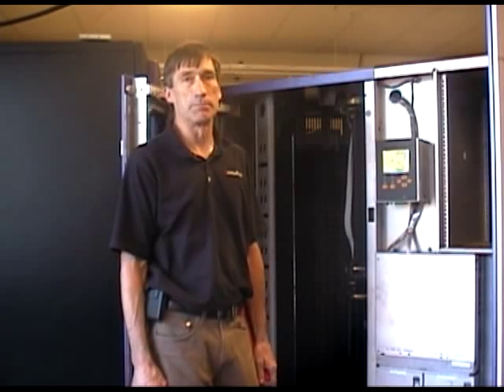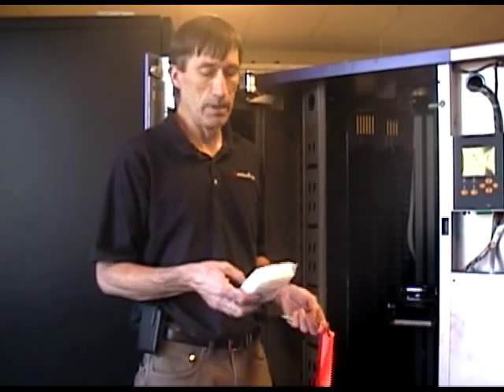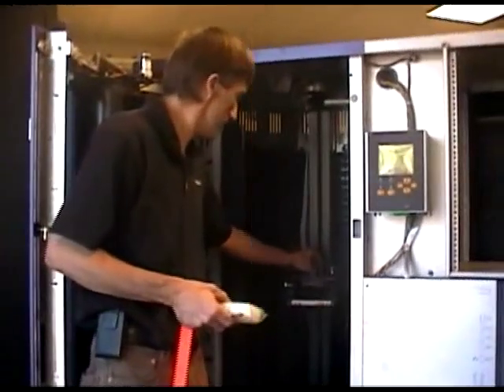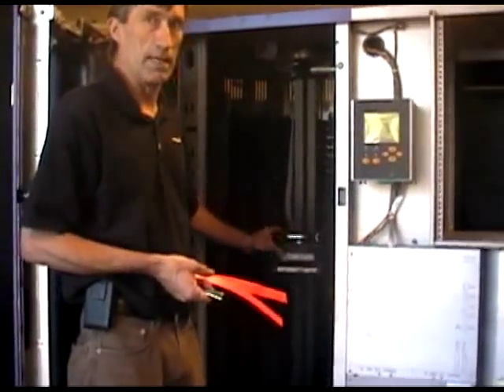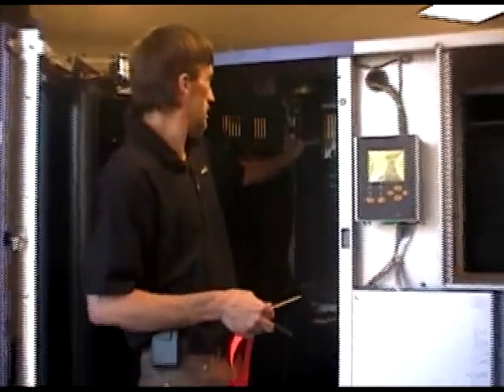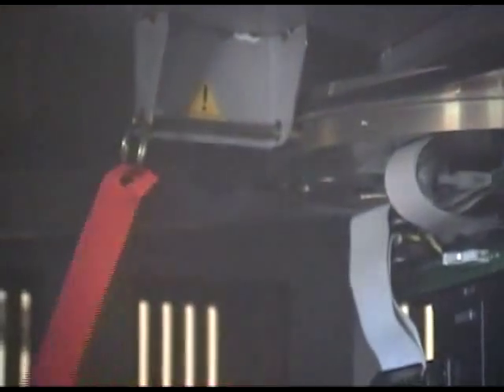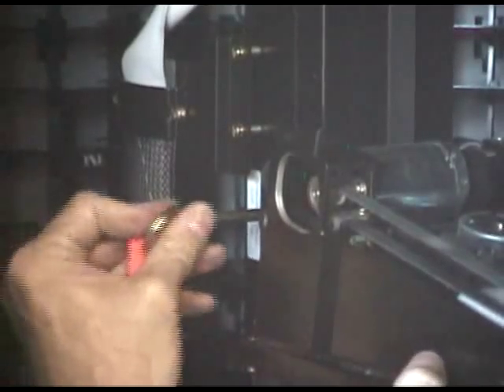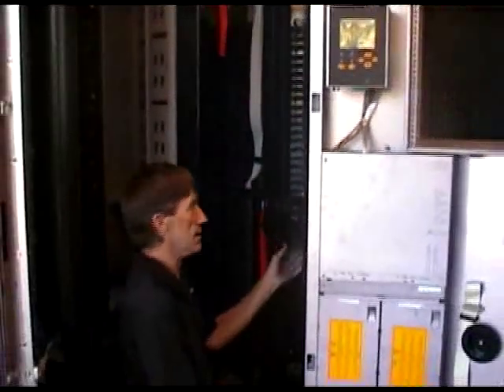Secure_Storagetek_L700_Tape_Library_Hand_Final.mov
How to secure the hand picker gripper assembly in a StorageTek STK L700 L700e L180 L1400 tape library for shipping.